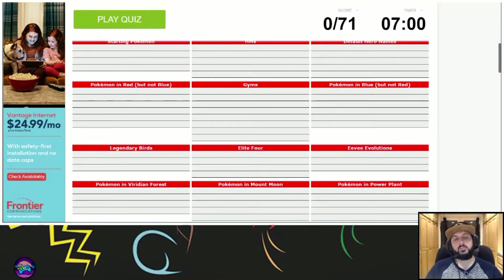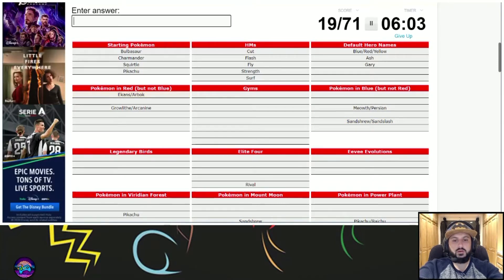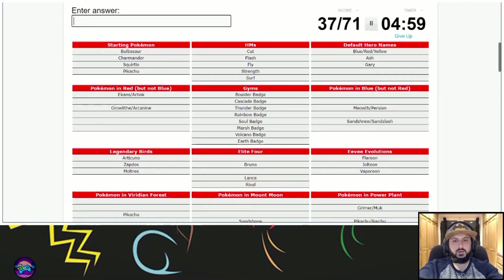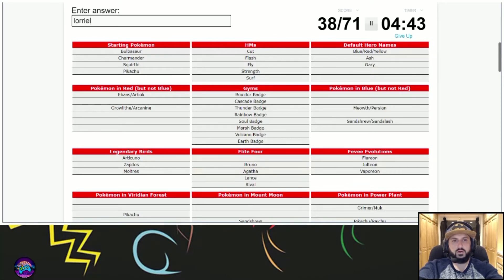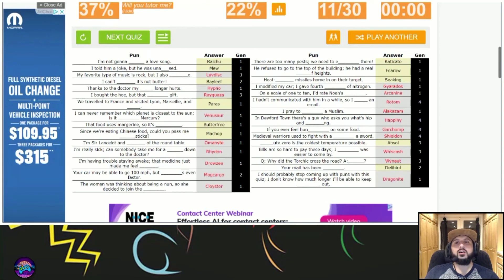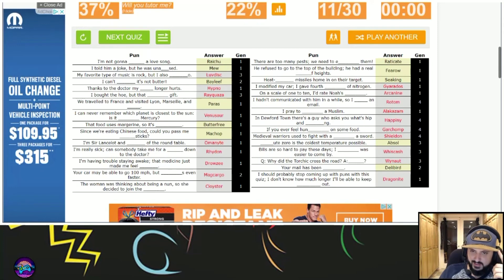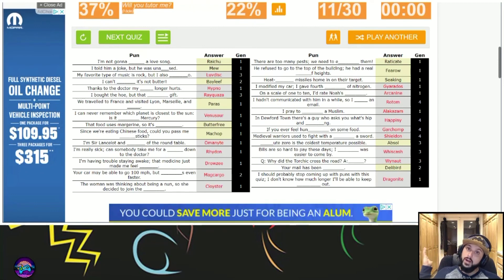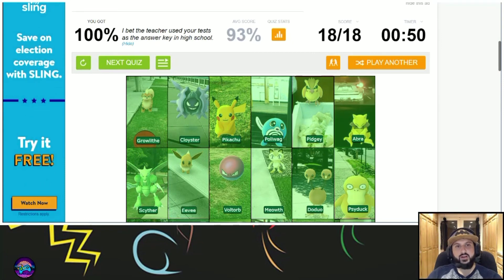💠Sporcle Kanto Trivia Quiz!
Hey Everyone! Thanks for hanging out! I really appreciate every single one of you and all you do!

You are NEVER expected to give a donation, but if you feel it in your heart to... here it is! Thank you so much for your kindness in advance!